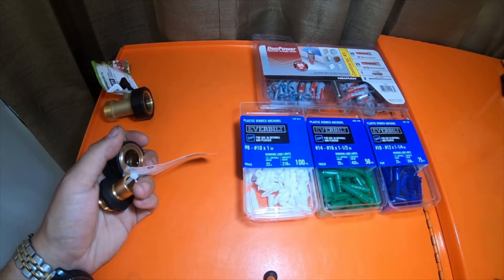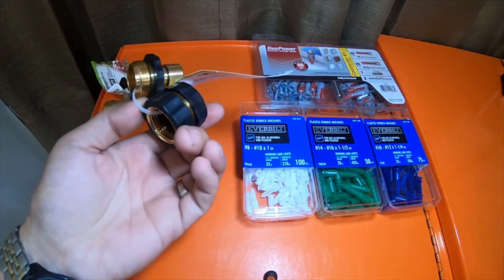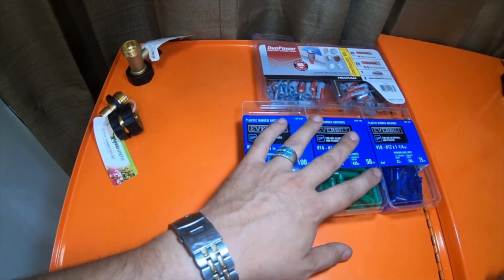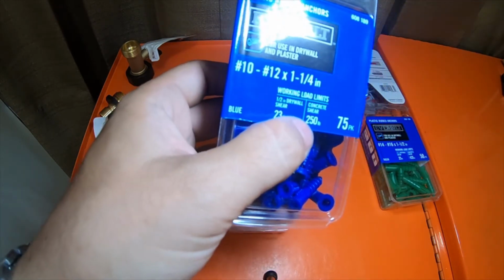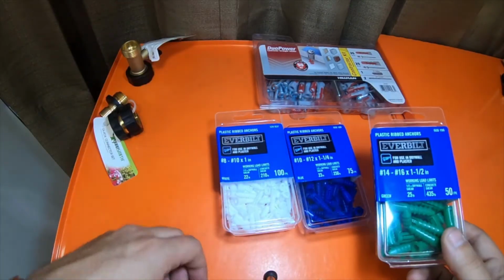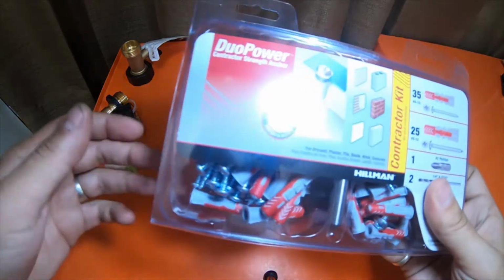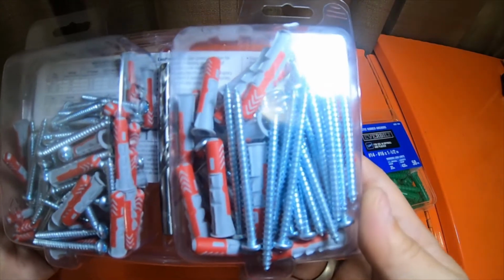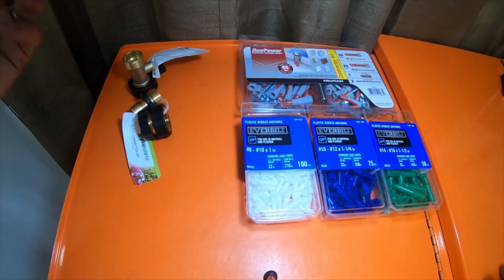Tool Haul - Hillman DuoPower Contractor Strength Kit N Everbilt Anchors - 6 26th 20